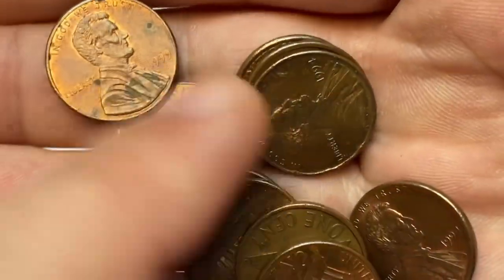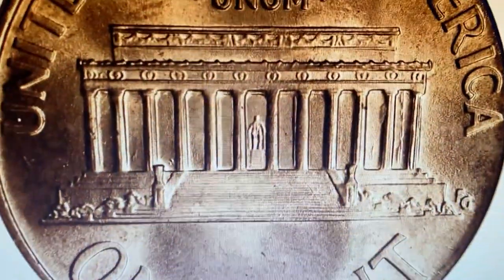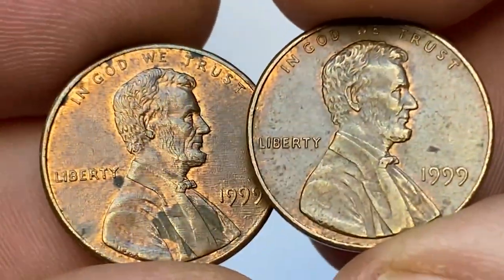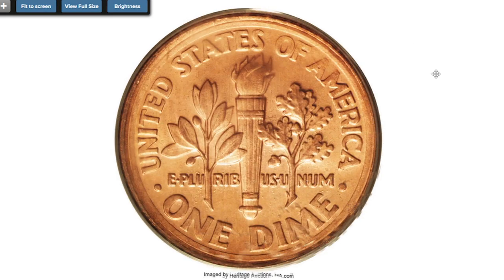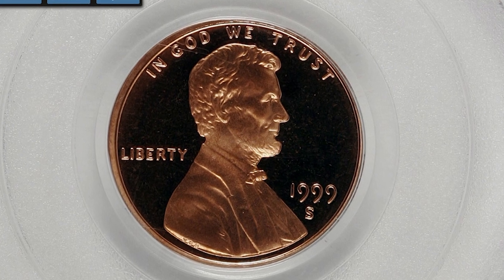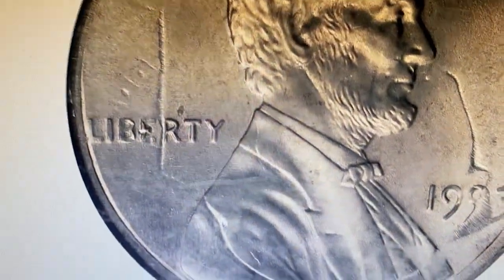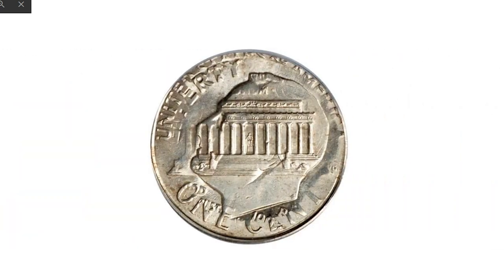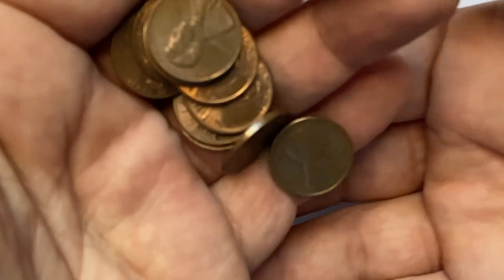These SUPER RARE Pennies from the 90's are Worth MONEY!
If you're interested in coin collecting, then you'll want to watch this video! We're going to show you some of the rarest pennies in the world and explain how you can get your hands on them! Not only that, but we're also going to tell you how you can turn your 90's pennies into crazy money in just a few short months!